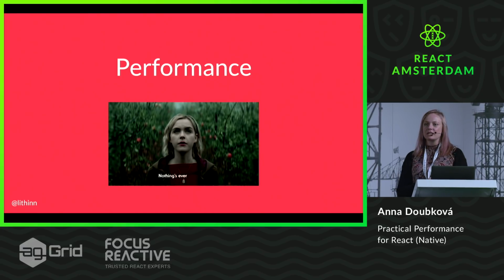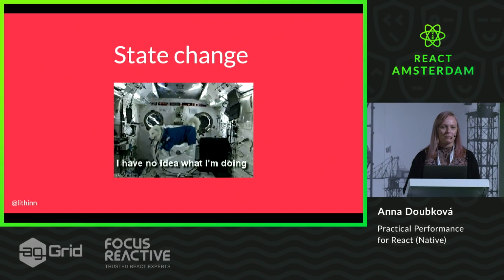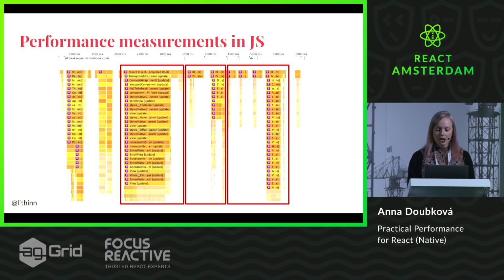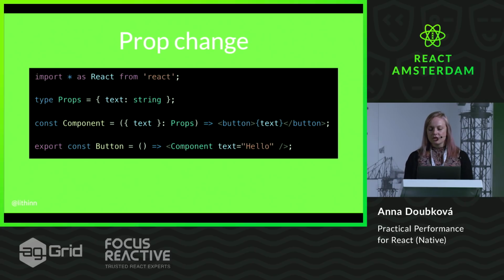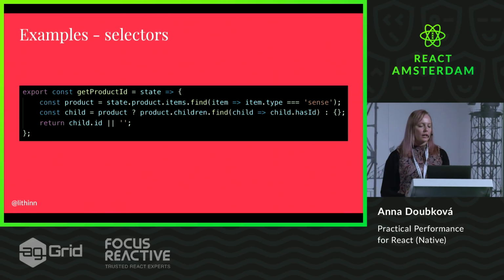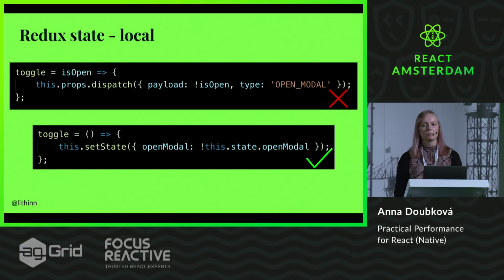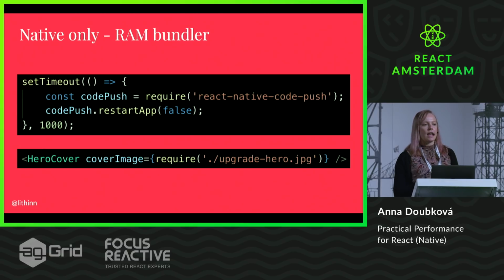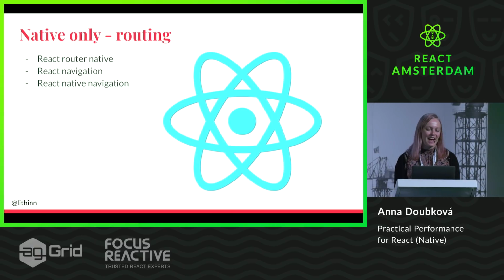Practical Performance for React (Native): How common patterns slow down your app - Anna Doubková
# Practical Performance for React (Native)
# React Native Track

There are quite a few theoretical concepts of writing good a React application, including popular functional programming approaches. However, few take into consideration the impacts these will have on performance of the application. In this talk you’ll find out how some commonly used patterns have an adverse effect on the speed of your app, and how to avoid using them. The talk explorse UI and state management but also dives into some native-specific issues and look at how to prevent them.